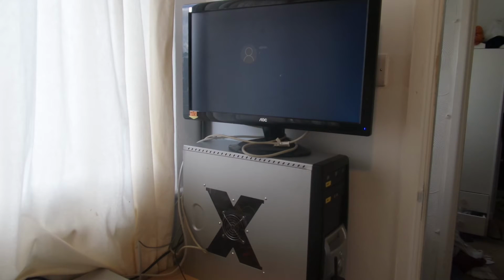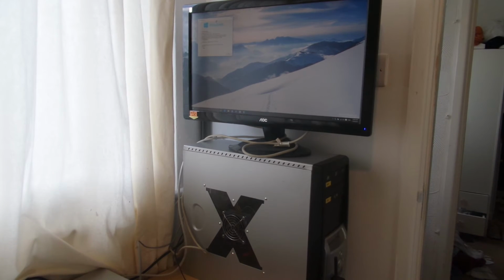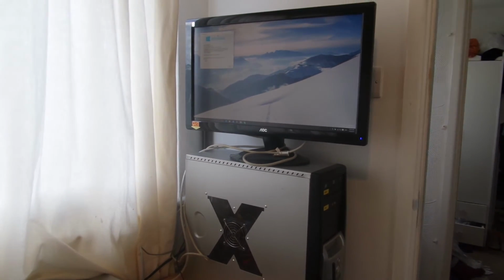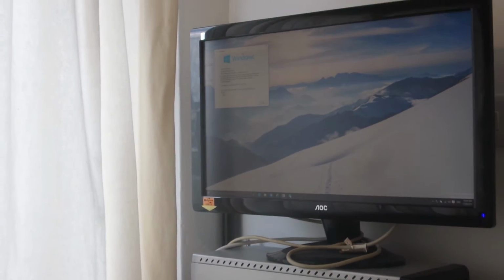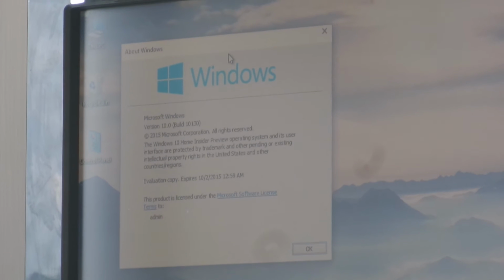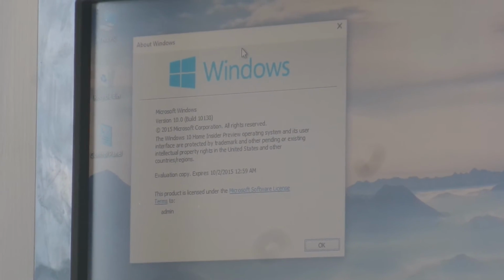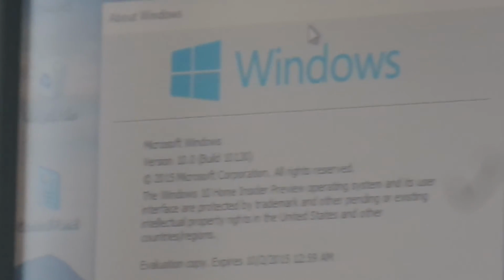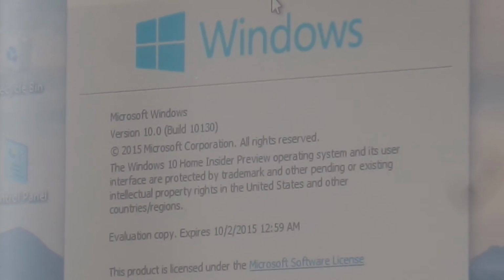Is Intel Celeron PC ready for Windows 10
this is a 5 year old Celeron PC but can it run Microsoft's latest operating system Windows 10

Filmed with Samsung Galaxy K Zoom with Røde Smartlav+
uploaded directly from phone using native Android Youtube app.